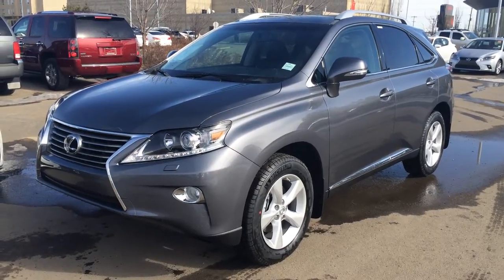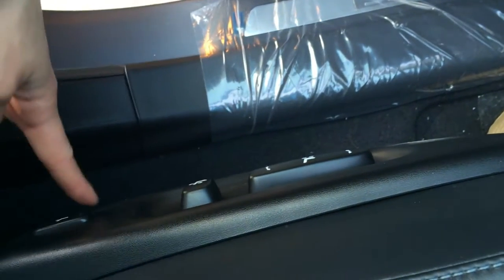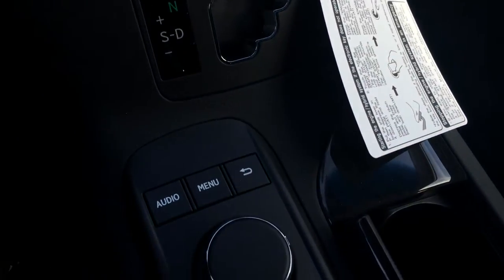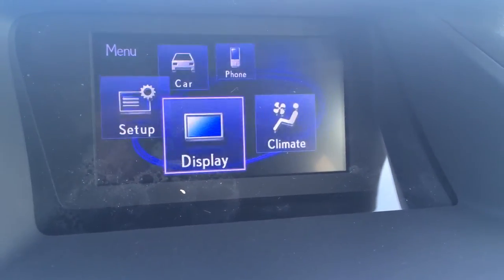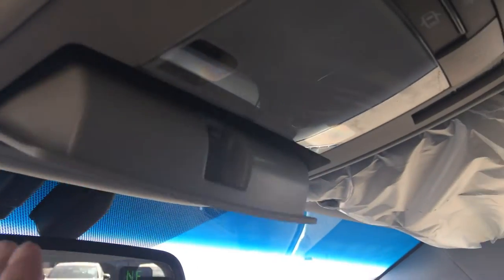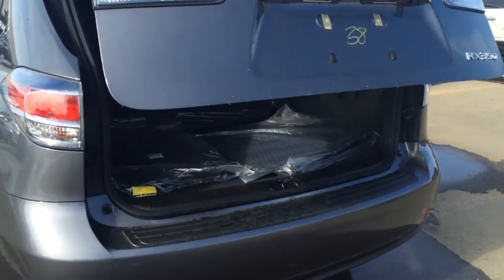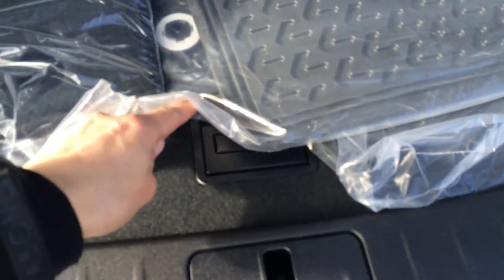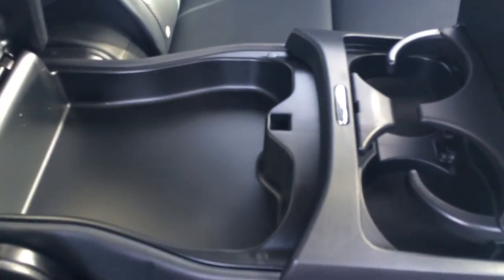2014 Lexus RX 350 AWD Premium Package Review in Grey Nebula Pearl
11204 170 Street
Edmonton, Alberta
T5S 2X1

This is a 2014 Lexus RX 350 AWD 4dr with 6-Speed A/T transmission Gray[01H9,Nebula Grey Pearl] color and Black interior color.  This video is recorded and uploaded by cDemo Mobile Inspector.